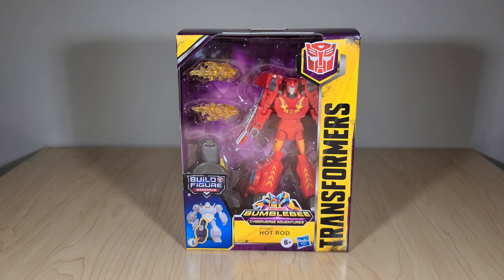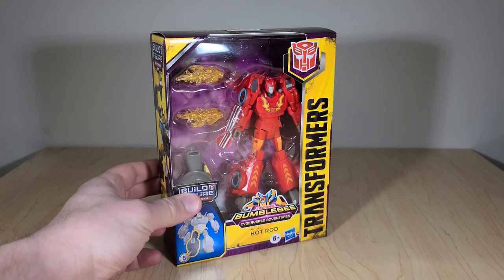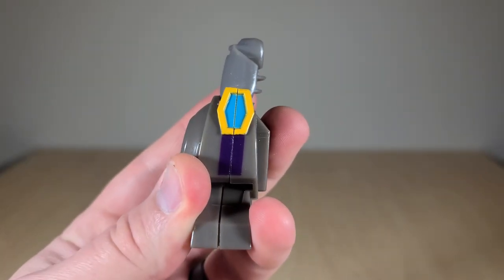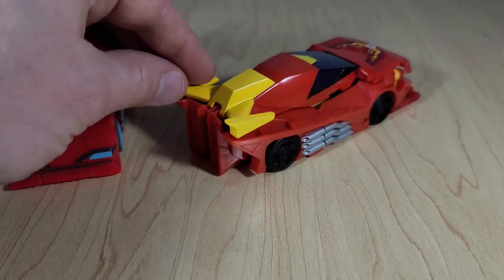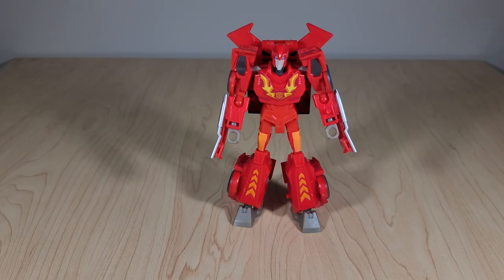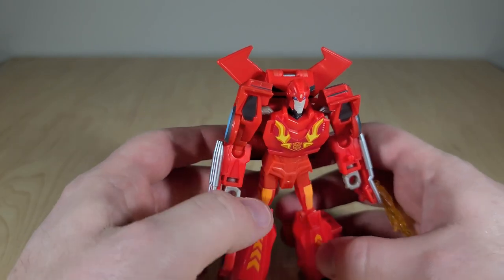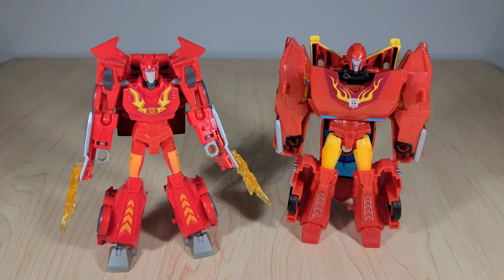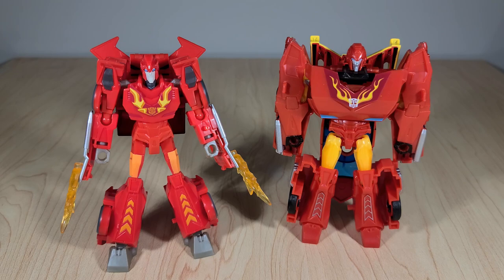Cyberverse Hot Rod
This new Hot Rod does so many things right while do so many things wrong.